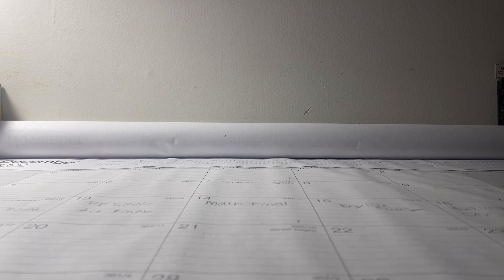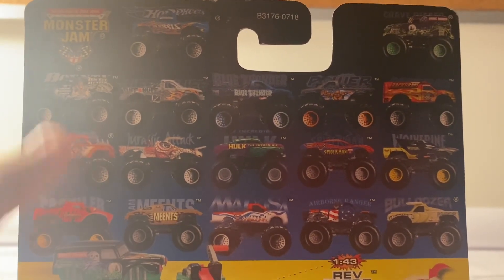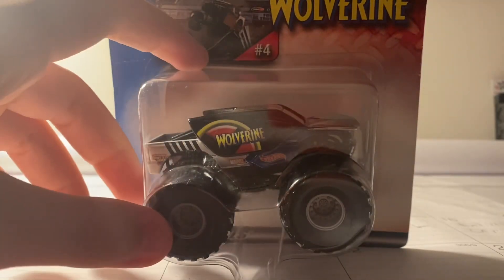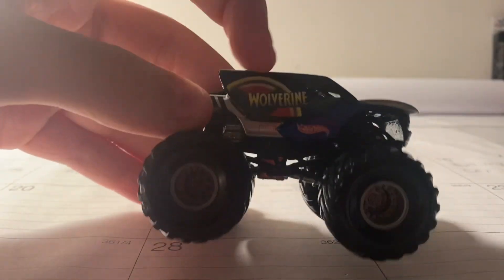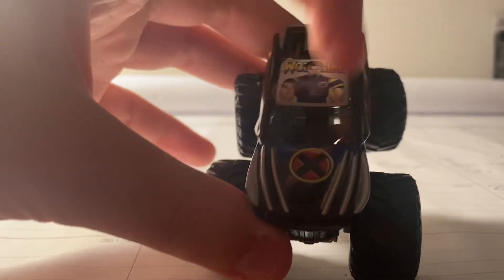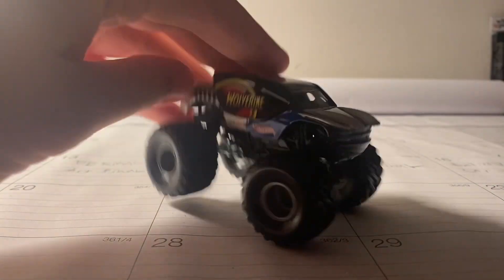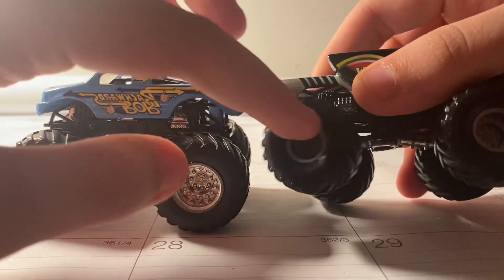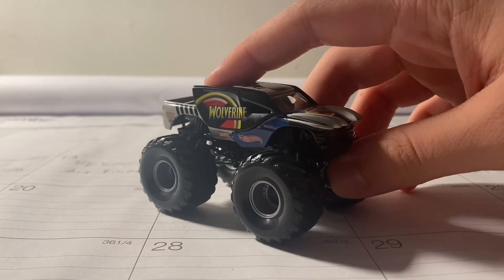HWMJ 2003 Wolverine Unboxing and Review